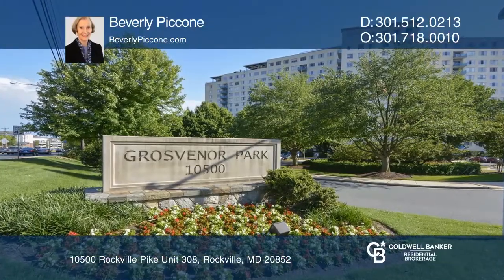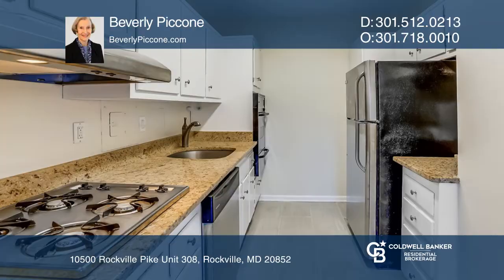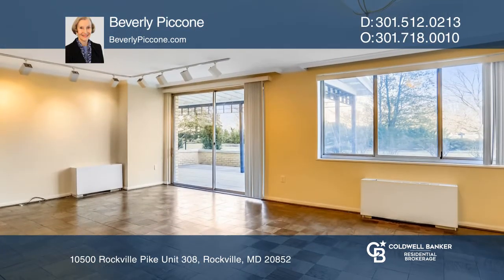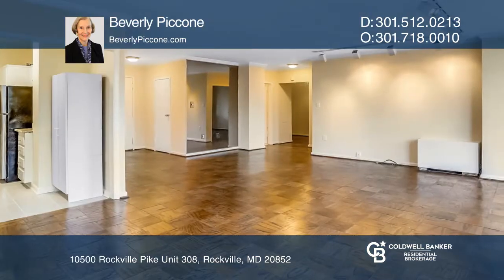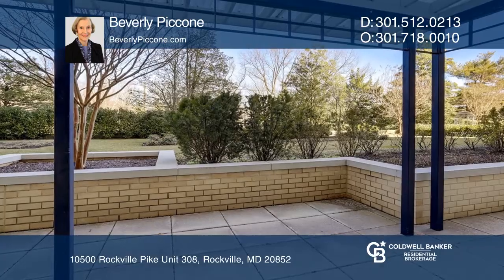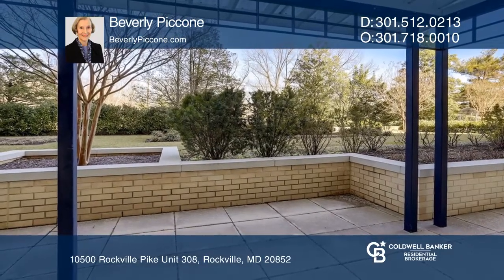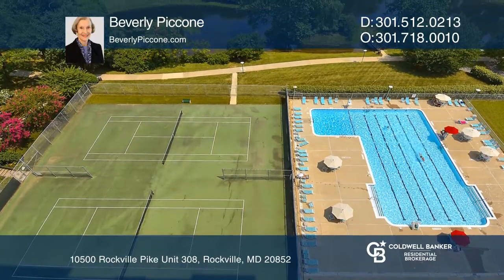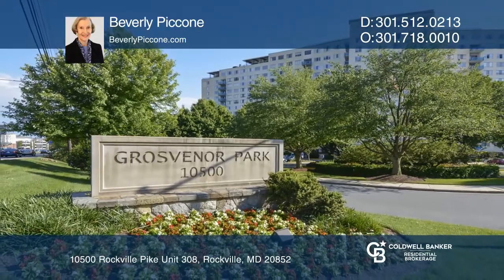10500 Rockville Pike Unit 308 Rockville, MD | ColdwellBankerHomes.com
10500 Rockville Pike Unit 308, Rockville, MD

Located at the intersection of Tuckerman Lane and Rockville Pike, this first floor condo at Grosvenor Park II offers a convenient location just across from the Metro and Strathmore Music Center. The building is secure with 24/7 concierge and just minutes from all amenities and major transportation r